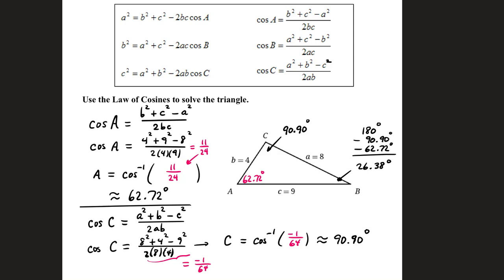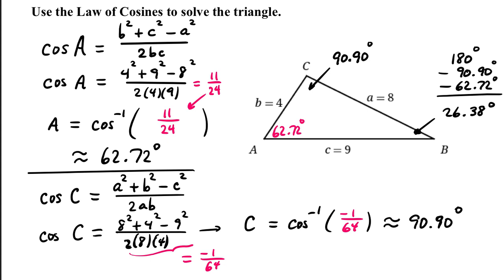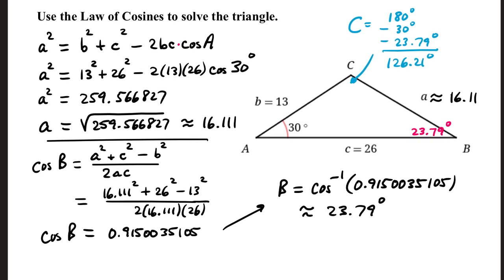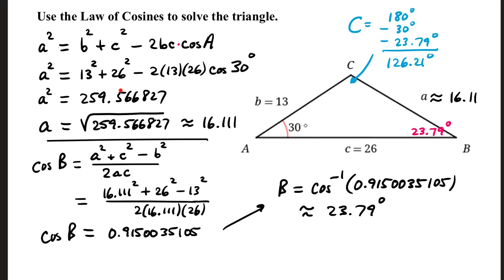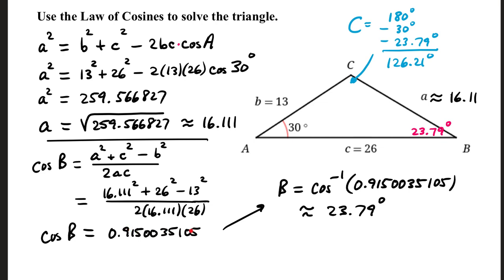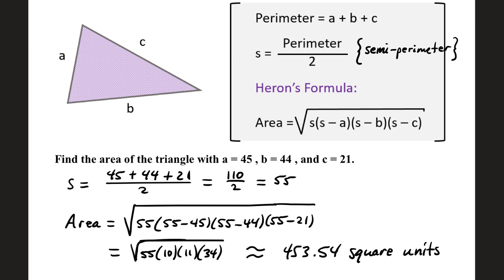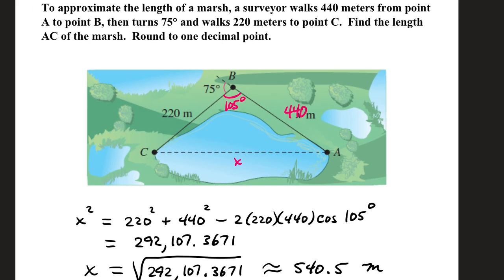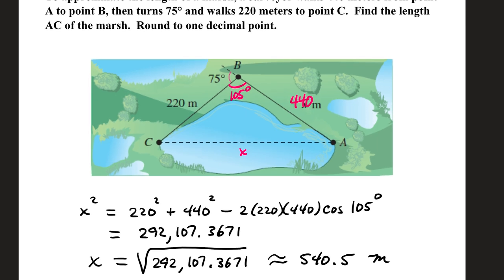Law of Cosines and Heron's Formula